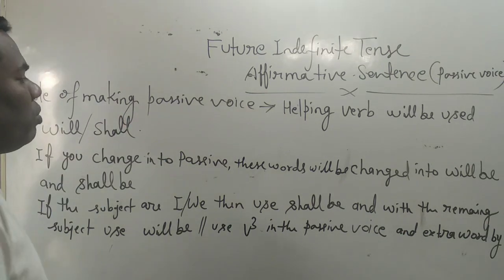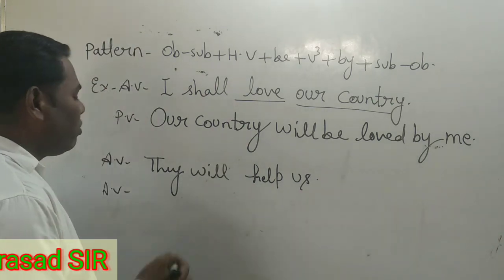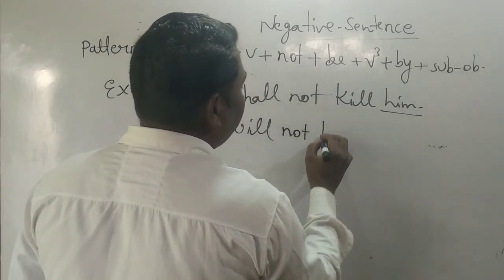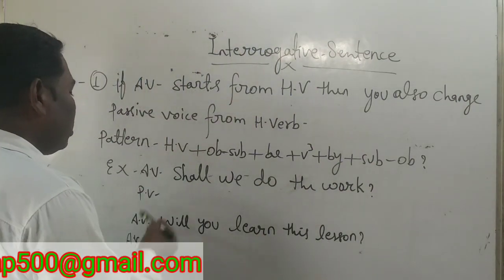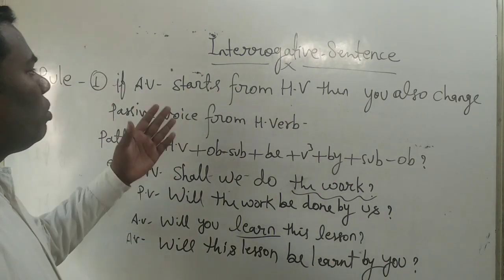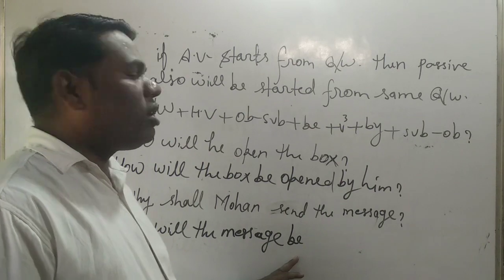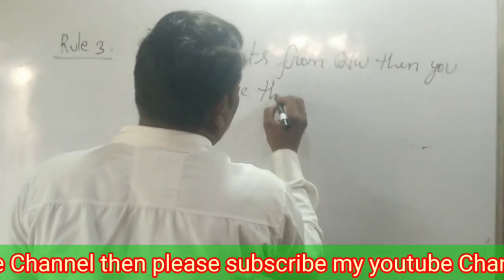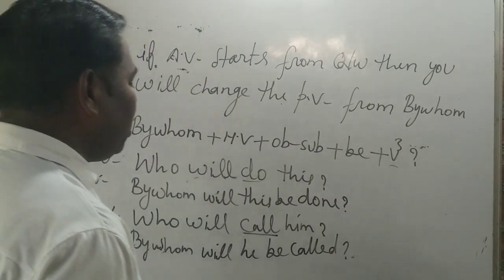FUTURE INDEFINITE TENSE Passive voice in English Grammar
hello guys you will watch in this video future definite tense how to change into passive voice

future indefinite tense passive voice English grammar
easy rules passive voice future indefinite tense
future indefinite tense ki passive voice kaise banai jaati Hai
future indefinite tense passive voice angreji mein
passive voice future infinite tense